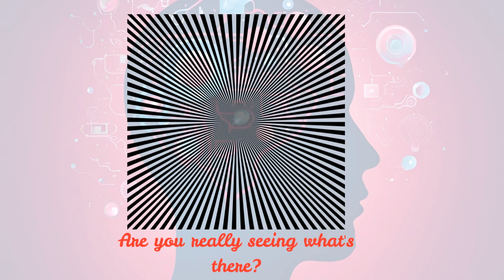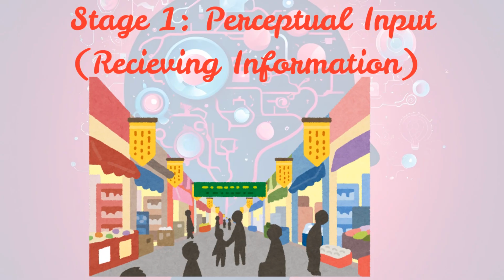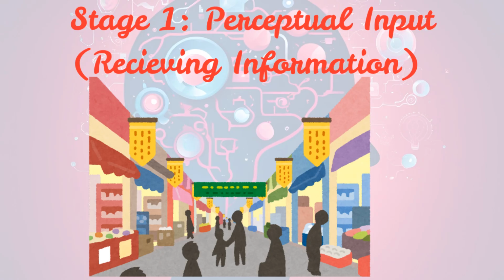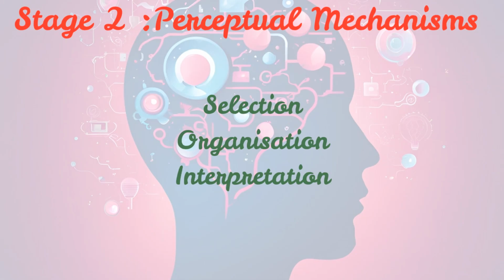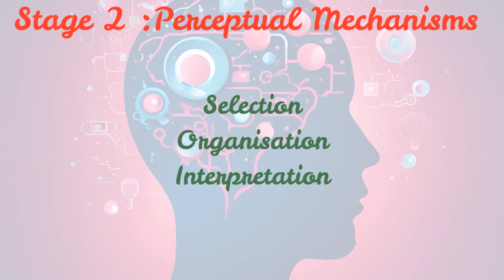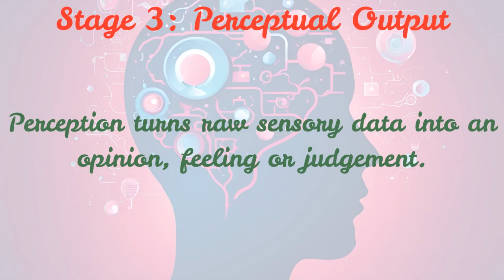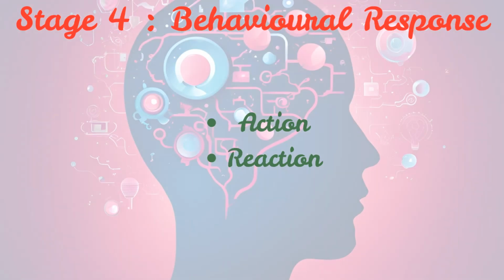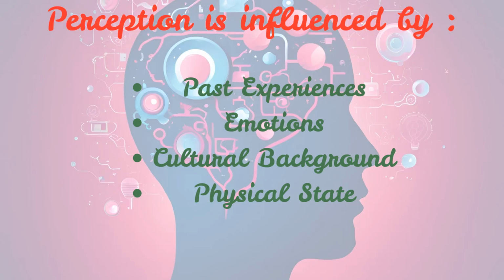How Your Brain Tricks You? The Science of Perception Explained!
Ever wondered how your brain makes sense of the world? 🌍 In this video, we break down the Process of Perception step by step—how we receive, organize, and interpret sensory information. From optical illusions to real-life examples, you'll learn why perception differs from person to person! 🤯

🔍 What You’ll Learn in This Video:
✅ What is perception? (Simple explanation with fun examples)
✅ The 4 stages of perception (with interactive visuals)
✅ Optical illusions that trick your brain!
✅ How perception influences decision-making, memory, and emotions
✅ Why two people can see the same thing differently!

👀 Bonus: Take our Perception Test in the video and see how your brain processes reality! 🎭

🎯 Perfect for: Psychology students, curious minds, teachers, and anyone who loves brain science!